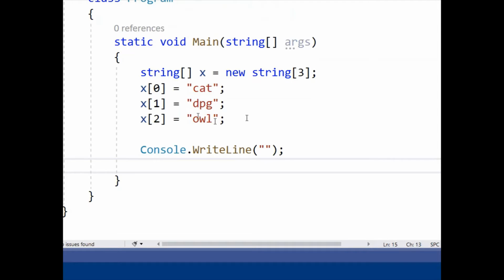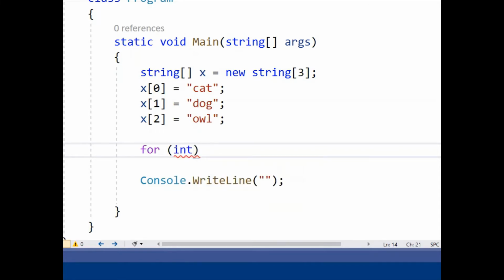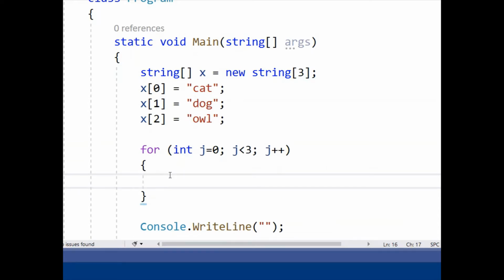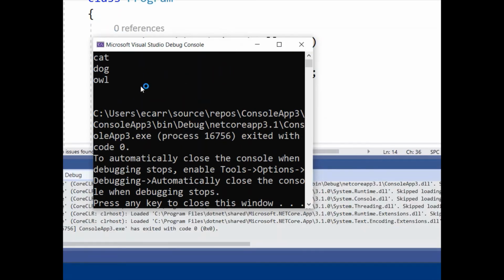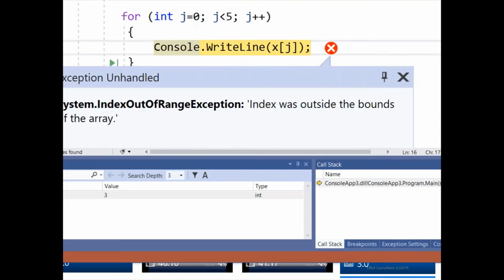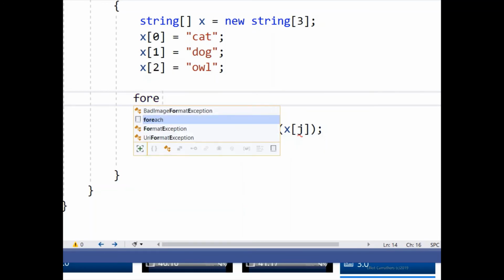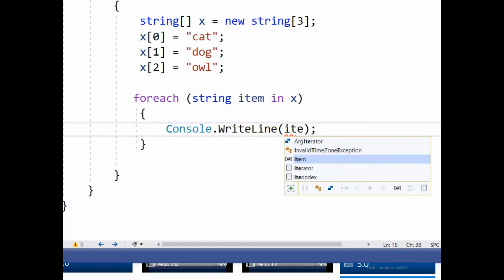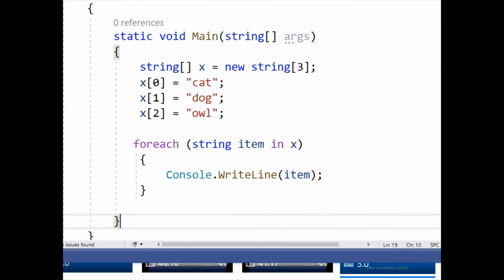C# ForEach vs index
How to loop through an array with and without an index